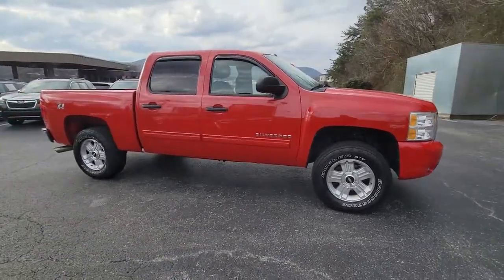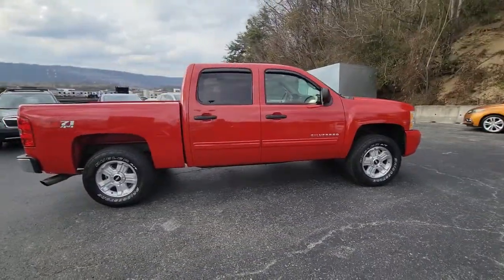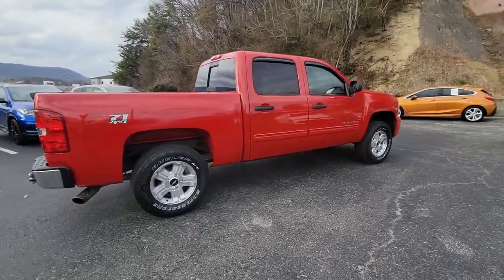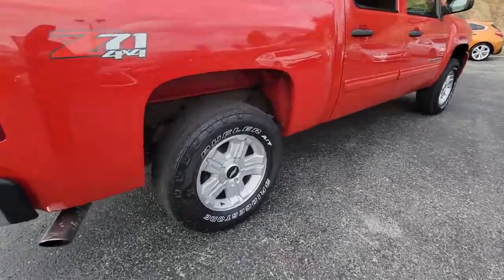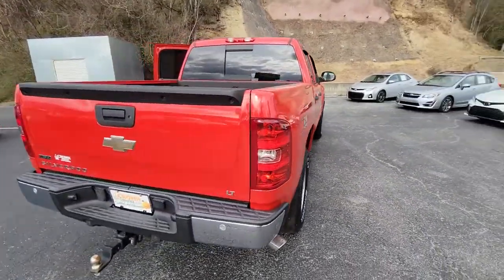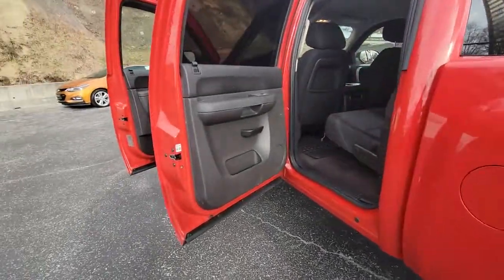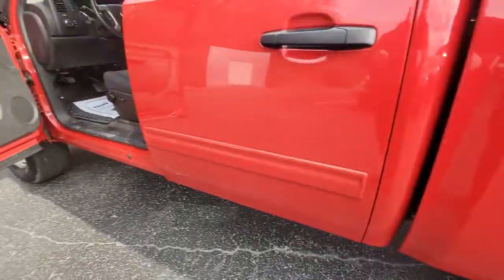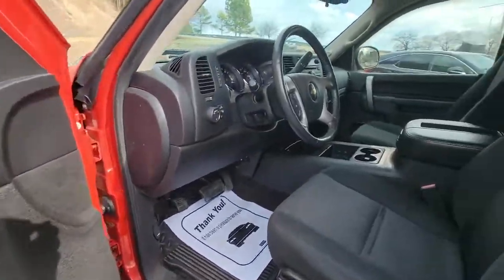2011 Chevrolet Silverado 1500 Chattanooga, Cleveland, Kingston, TN, Huntsville, AL, Kennesaw, GA 421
Victory Red Used 2011 Chevrolet Silverado 1500 available in Chattanooga, Tennessee at Crown Subaru. Servicing the Cleveland, Kingston, TN, Huntsville, AL, Kennesaw, GA area.
2011 Chevrolet Silverado 1500 LT - Stock#: 421089A - VIN#: 3GCPKSE38BG260796

Crown Subaru
900 Riverfront Pkwy

BLUETOOTH, ALLOY WHEELS, POWER DRIVER'S SEAT, SIRIUS/XM PANDORA COMPATIBLE, BACKUP CAMERA, CRUISE CONTROL/SPEED CONTROL, KEYLESS ENTRY, FULLY SERVICED AND DETAILED, WELL MAINTAINED, LOCAL TRADE IN, GREAT FINANCING OPTIONS.2011 Victory Red Chevrolet Silverado 1500 LT 4WD Vortec 5.3L V8 SFI VVT Flex Fuel 6-Speed AutomaticAll prices plus sales tax, tag and titling, and dealer service fee of $749.00, which represents cost and profits to the selling dealer for items such as cleaning, inspecting, adjusting new vehicles and preparing documents related to the sale. A Better Way To Buy.
AIR CLEANER  HIGH-CAPACITY,LPO  ASSIST STEPS  CHROMED TUBULAR  3 ROUND (DEALER INSTALLED),SEAT ADJUSTER  FRONT PASSENGER 6-WAY POWER,UNIVERSAL HOME REMOTE,LPO  CHROME PACKAGE  includes chrome recovery hooks and highly polished exhaust tips,REAR AXLE  3.08 RATIO,WHEELS  4-18 X 8 (45.7 CM X 20.3 CM) ALUMINUM  (spare wheel will not cosmetically match the other 4 wheels),STEERING WHEEL CONTROLS  MOUNTED AUDIO CONTROLS,SEAT ADJUSTER  DRIVER 6-WAY POWER,GVWR  7000 LBS. (3175 KG)  (STD),COOLING  AUXILIARY EXTERNAL TRANSMISSION OIL COOLER  HEAVY-DUTY AIR-TO-OIL,REAR PARKING ASSIST  ULTRASONIC  with audible warning,TAILGATE  EZ-LIFT,VICTORY RED,ALL-STAR EDITION  includes Vortec 5.3L V8 SFI FlexFuel engine  (G80) heavy-duty automatic locking rear differential  (CJ2) dual-zone automatic air conditioning  (UPF) Bluetooth for phone  (UK3) steering wheel-mounted audio controls  (UUI) AM/FM stereo with CD player and MP3 playback  (AG1) driver 6-way power seat adjuster  (T96) front fog lamps  (A60) locking tailgate  (PPA) EZ-lift tailgate  (Z82) Trailering package and (P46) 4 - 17 x 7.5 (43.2 cm x 19.1 cm) 6-lug aluminum wheels,HEAVY DUTY COOLING PACKAGE  HEAVY-DUTY  includes (KC4) external engine oil cooler  (KNP) auxiliary external transmission oil cooler  electric fan and heavy-duty radiator,SUSPENSION PACKAGE  OFF-ROAD  includes 1.81 (46 mm) shocks  off-road jounce bumpers  36mm front stabilizer bar  (NZZ) Skid Plate Package  (V76) recovery hooks  (K47) air cleaner and Z71 decals on rear quarters,TRAILERING PACKAGE  HEAVY-DUTY  includes trailering hitch platform and 2-inch receiver  7- wire harness (harness includes wires for: park lamps  backup lamps  right turn  left turn  electric brake lead  battery and ground) with independent fused trailering circuits mated to a 7-way sealed connector  wiring harness for after-market trailer brake controller (located in the instrument panel harness) and (KNP) external transmission oil cooler (with (MYC) 6-speed automatic transmission also includes (K5L) heavy-duty cooling package  (KC4) external engine oil cooler and (KNP) external transmission oil cooler) (Also includes (G80) heavy-duty automatic locking rear differential on Retail orders only.),AIR CONDITIONING  DUAL-ZONE AUTOMATIC CLIMATE CONTROL  with individual climate settings for driver and right-front passenger,PEDALS  POWER-ADJUSTABLE FOR ACCELERATOR AND BRAKE,ENGINE  VORTEC 5.3L VARIABLE VALVE TIMING V8 SFI FLEXFUEL WITH ACTIVE FUEL MANAGEMENT  capable of running on unleaded or up to 85% ethanol (with gas - 315 hp [234.8 kW] @ 5200 rpm  335 lb-ft of torque [452.2 N-m] @ 4000 rpm  with E85 ethanol - 326 hp [243.1 kW] @ 5300 rpm  348 lb-ft of torque [469.8 N-m] @ 4400 rpm)  aluminum block,TRANSMISSION  6-SPEED AUTOMATIC,AUDIO SYSTEM  AM/FM STEREO WITH CD PLAYER AND MP3 PLAYBACK  USB PORT  auxiliary input jack  seek-and-scan  digital clock  auto-tone control  Radio Data System (RDS)  automatic volume  TheftLock and 36 cross-band presets,REMOTE VEHICLE STARTER SYSTEM  includes Remote Keyless Entry with 2 transmitters  panic button and content theft alarm,PAINT  SOLID,LT PREFERRED EQUIPMENT GROUP  includes standard equipment,SKID PLATE PACKAGE  frame-mounted shields  includes front underbody shield starting behind front bumper and running to first cross-member  protecting front underbody  oil pan  differential case and transfer case,AUDIO SYSTEM FEATURE  USB PORT,FOG LAMPS  FRONT  HALOGEN,TAILGATE  LOCKING,EBONY  PREMIUM CLOTH SEAT TRIM,CONSOLE  FLOOR  with storage compartment  2 auxiliary power outlets and dual cup holders,WINDOW  POWER  REAR SLIDING,BLUETOOTH FOR PHONE  personal cell phone connectivity to vehicle audio system,SEATS  FRONT BUCKET  includ